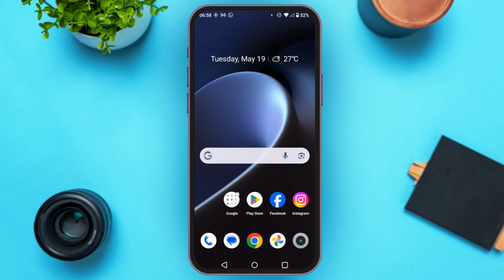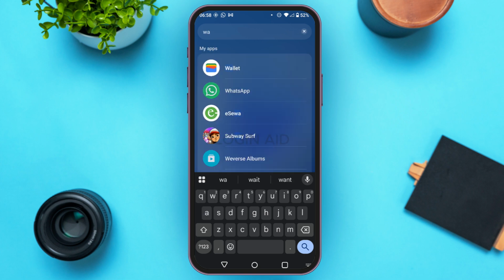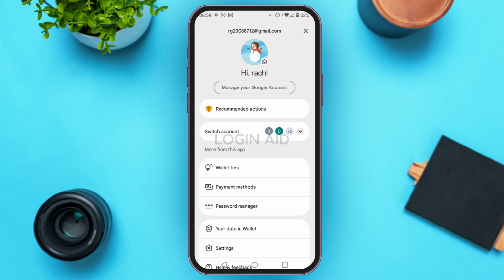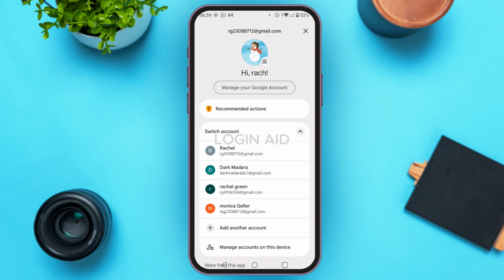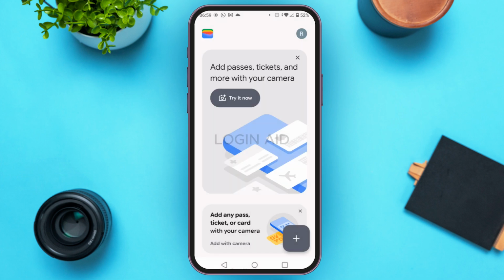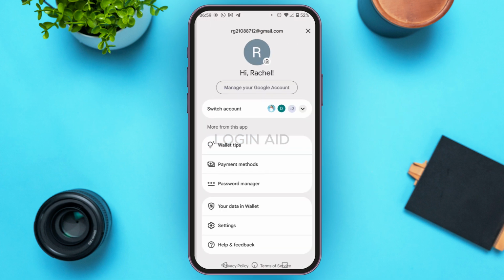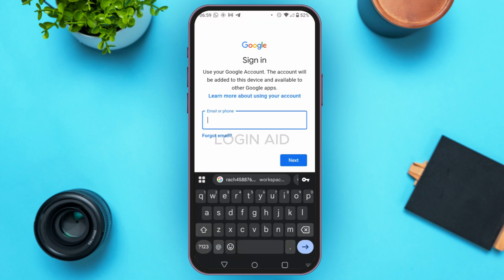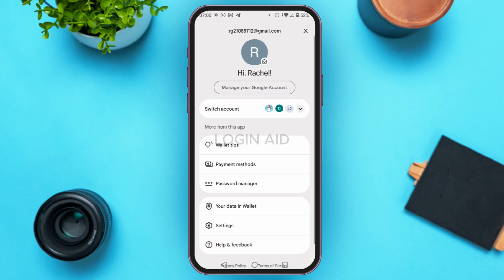How To Login Google Wallet App | Set Up Google Wallet Account 2026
Do you want to add your cards and digital payments to Google Wallet? This guide will help you log in Wallet app, sign in with your Google account, get the app, and get started with it. Learn how to sign in to Google Wallet on Android, check your account information, add payment methods, and quickly fix common sign-in problems.